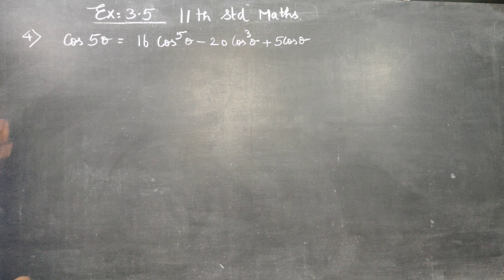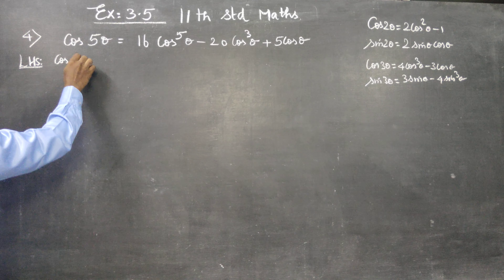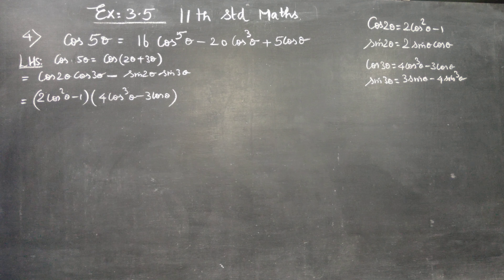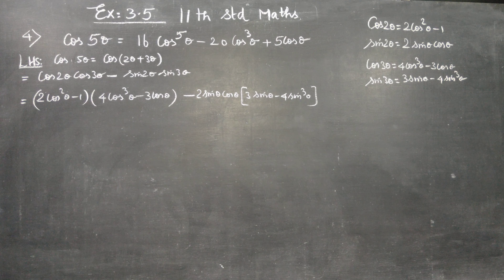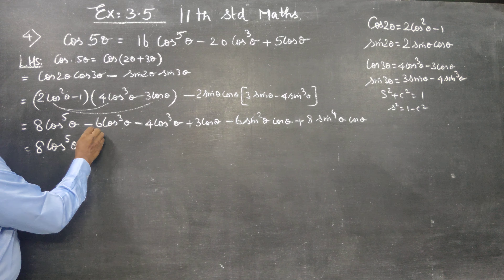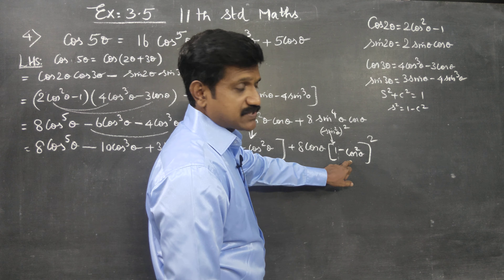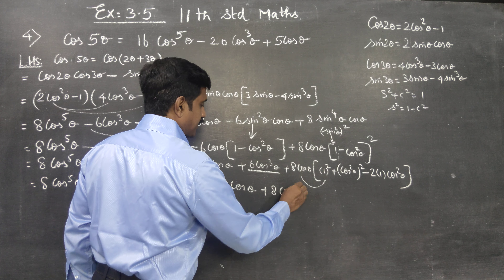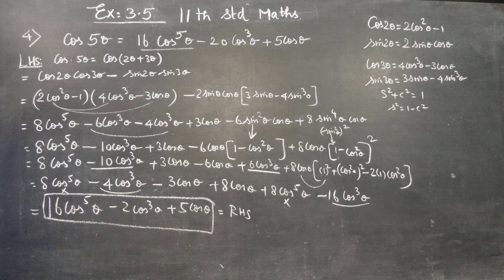11th Std Maths Ex:3.5(4) Prove that cos5A= 16cos^5A -20cos^3A+5cosA